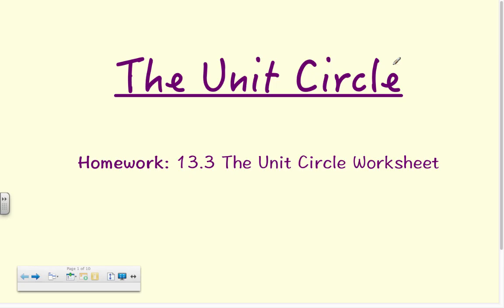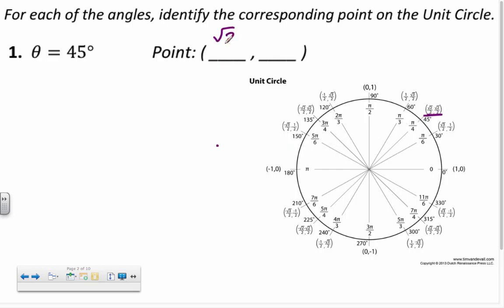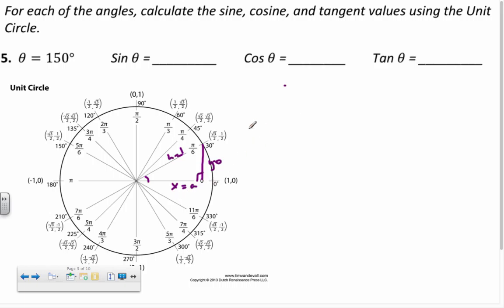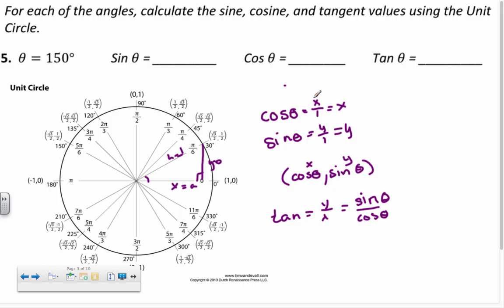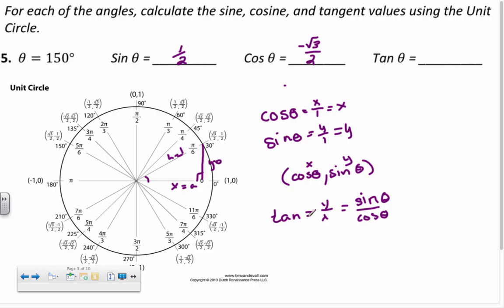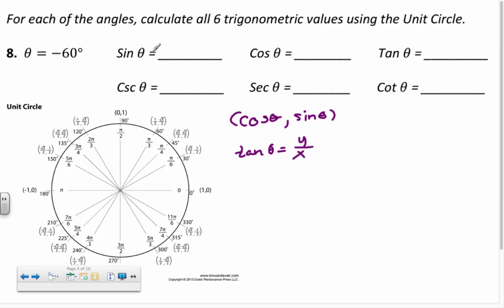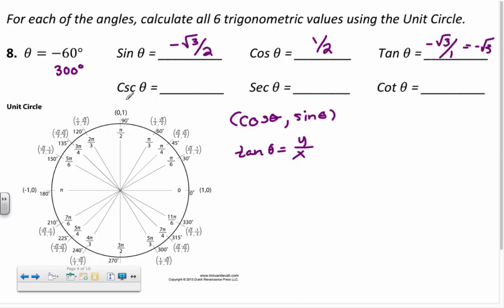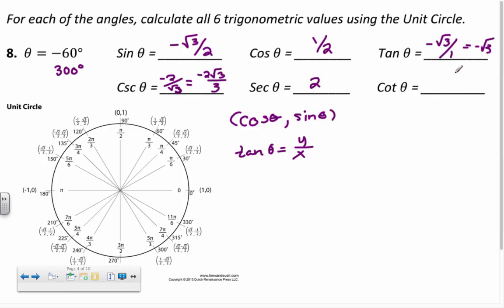13.3 The Unit Circle